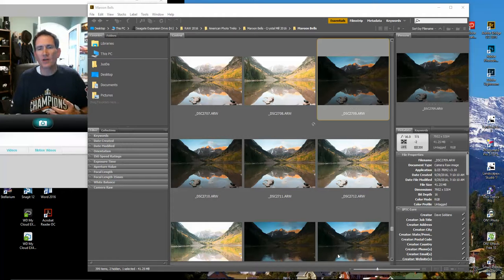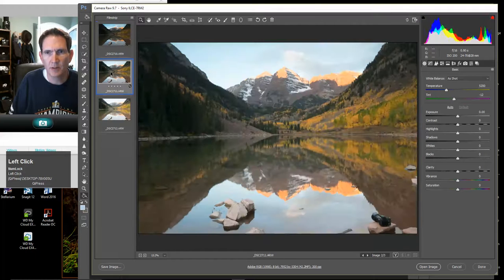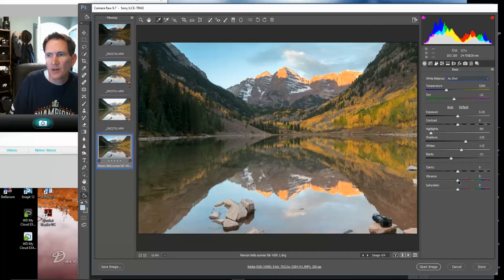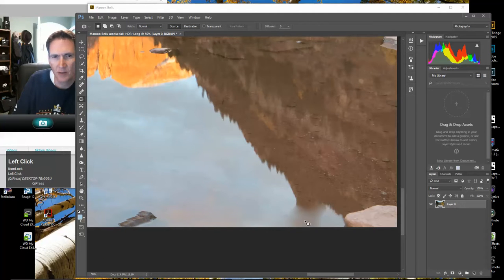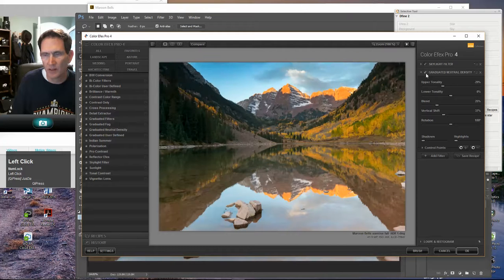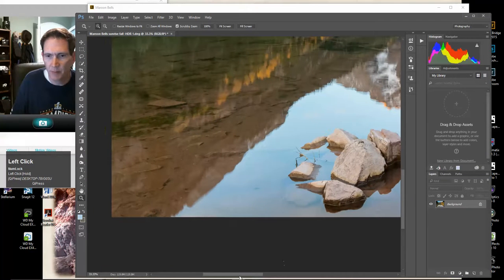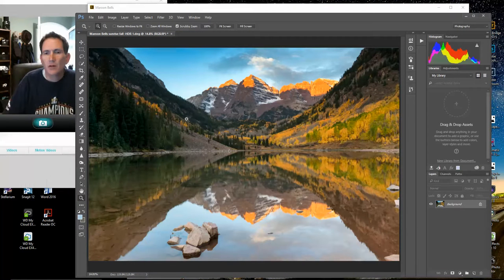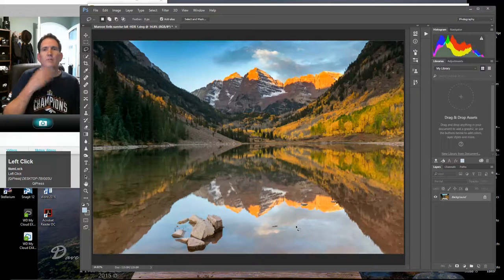Post Processing Maroon Bells Sunrise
Post-processing images exposed of the Maroon bells at sunrise.  Using Adobe Camera RAW and CC